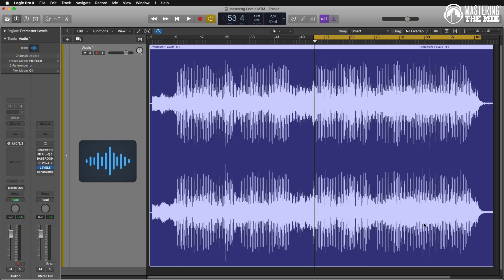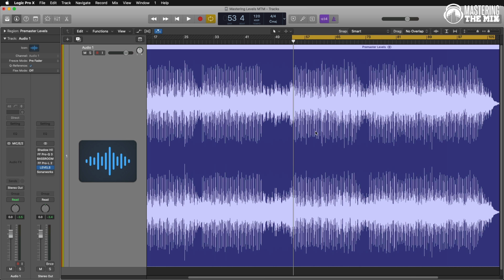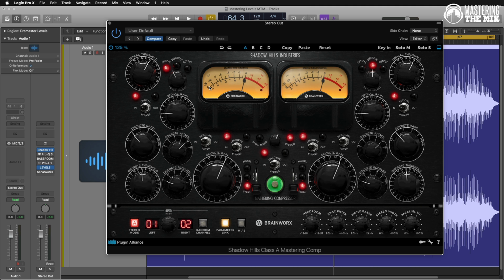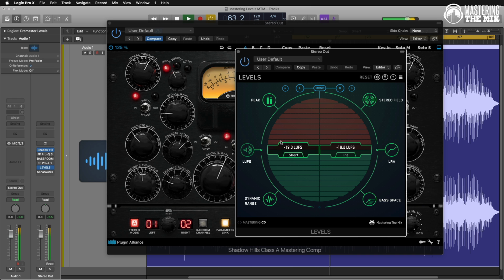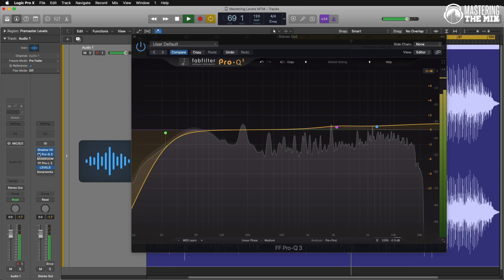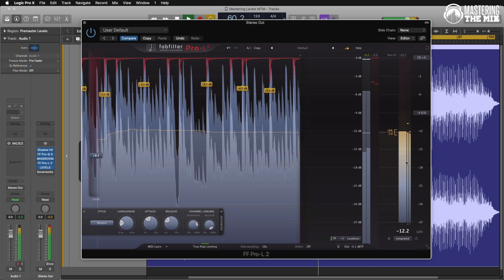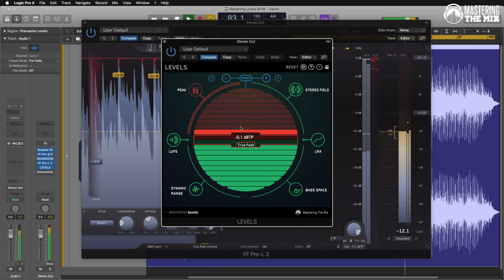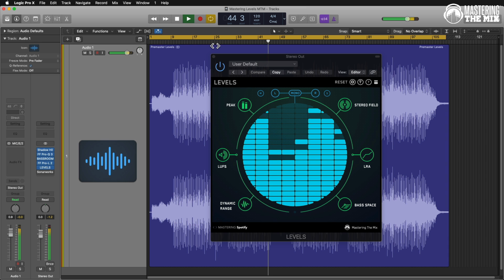How To Get A Loud Punchy Master.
In this video, we will be looking at Levels & limiting - the relationship between the two.

We'll show you how to come out of a mastering session with a loud punchy master, but keeping your levels in check, with the correct loudness for different platforms.